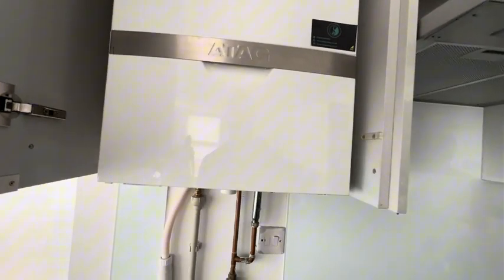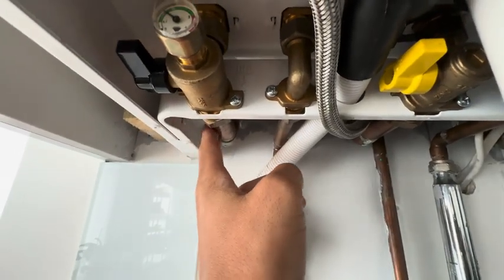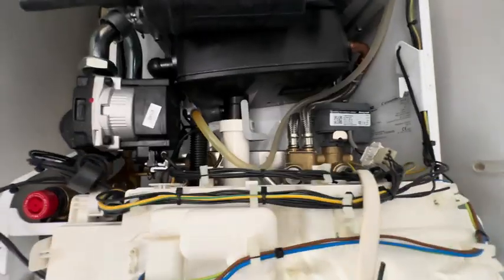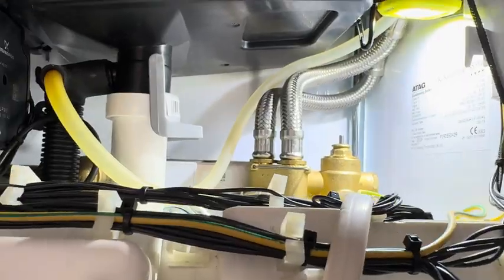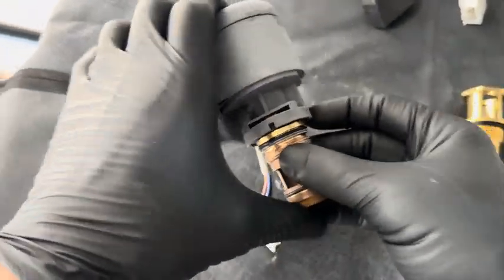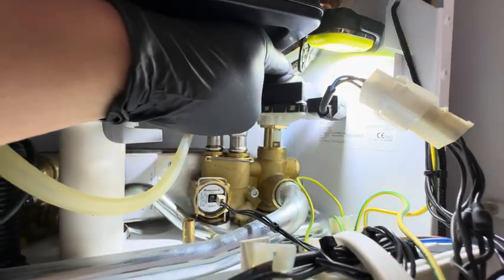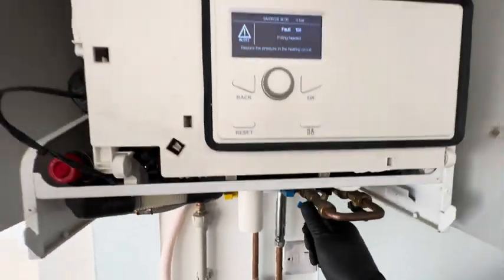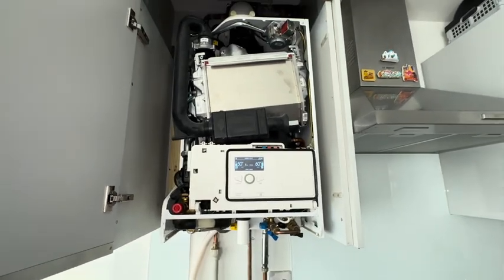Why is my heating still on?? ATAG Edition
Finally, a different brand of boiler to work on, and one of my personal favourites - ATAG Economiser!

Such a spacious boiler to work inside!

The famous heating coming on when the water is running!

Have you worked on many @ATAGHeatingTechnology boilers?? Let me know on the comments!